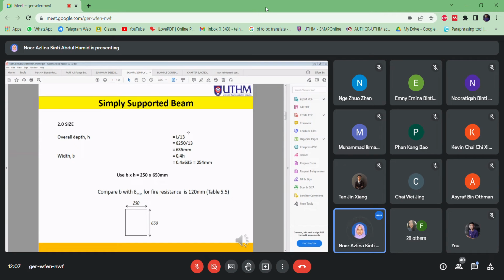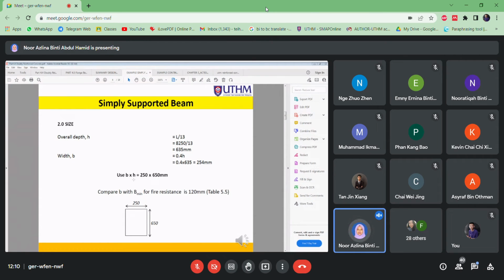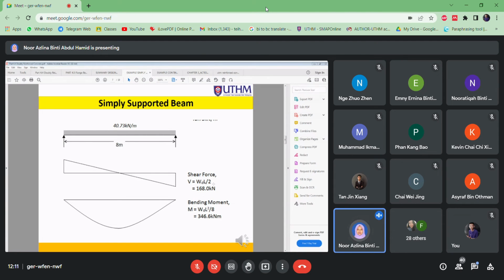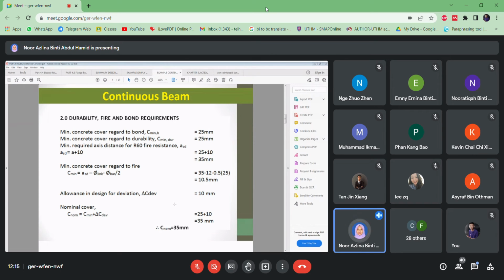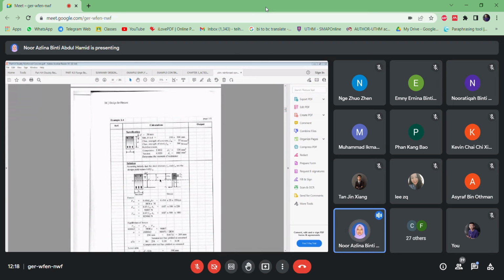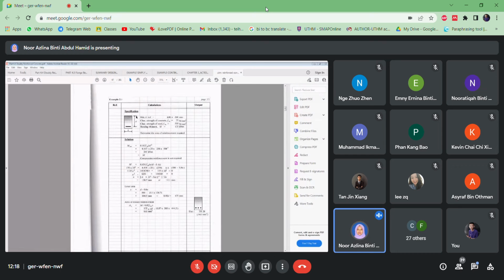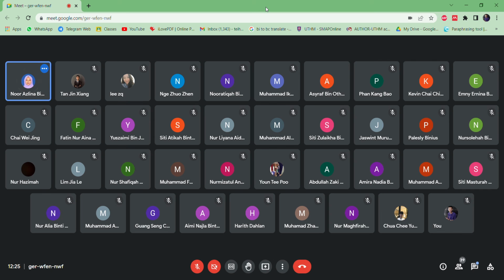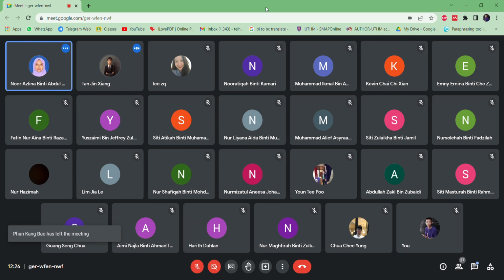stucture 31.5.22 chp4b